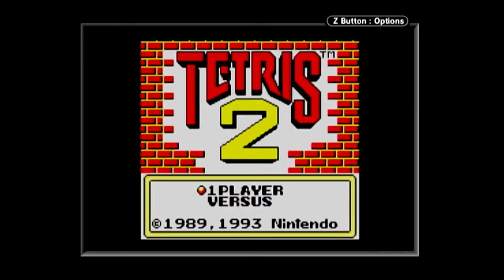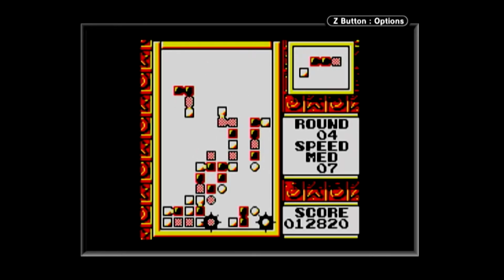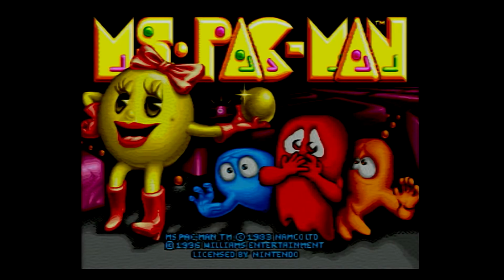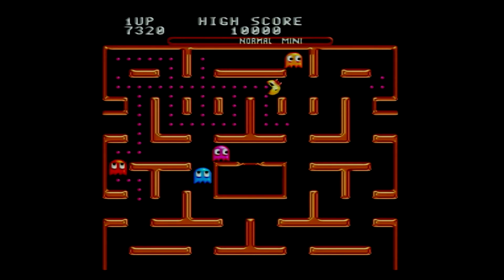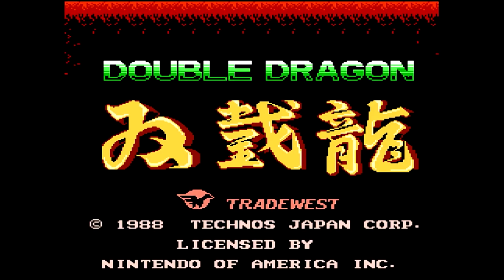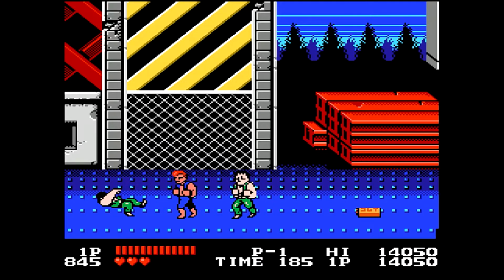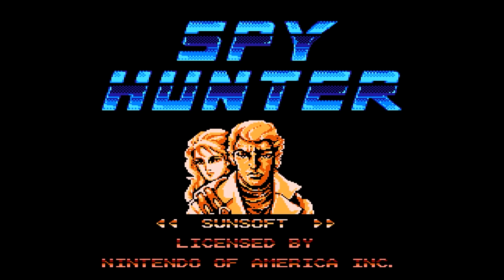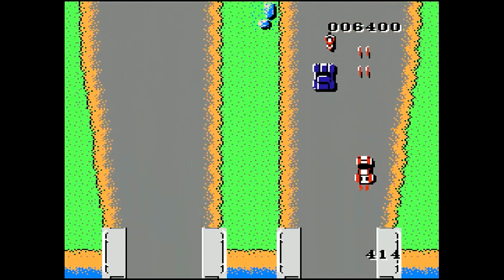Video Games Monthly Unboxing | July 2020 5 GAME PACK!! | Ryan Turford Unboxes!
Check out this month's Video Games Monthly box! You can find out more about Video Games Monthly at their

0:00 Intro
2:30 First Game
3:45 Second Game
4:36 Third Game
6:12 Fourth Game
7:32 Fifth Game
8:34 Wrap-up

You can find my Xbox podcast, The Xbox Drive on Twitter @thexboxdrive and on the following podcast services: